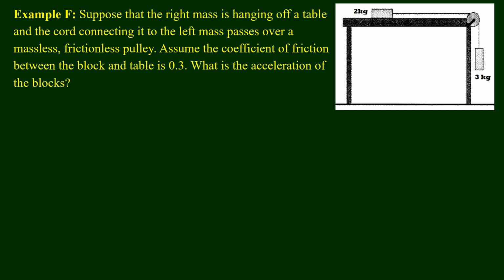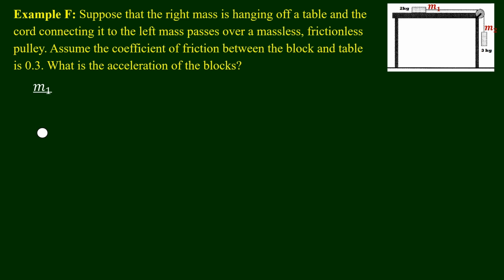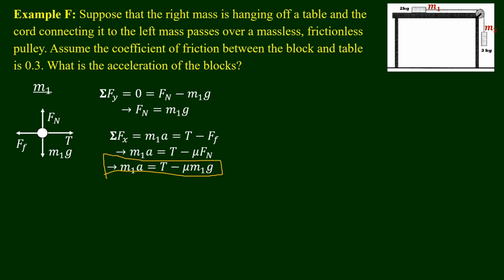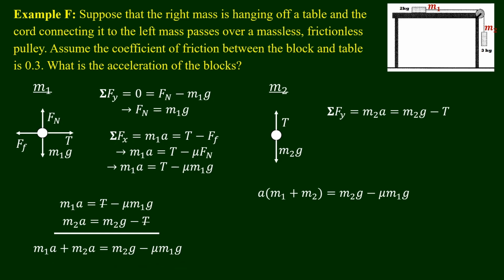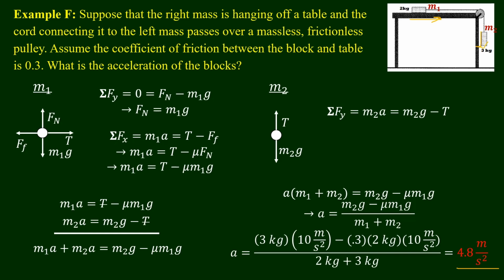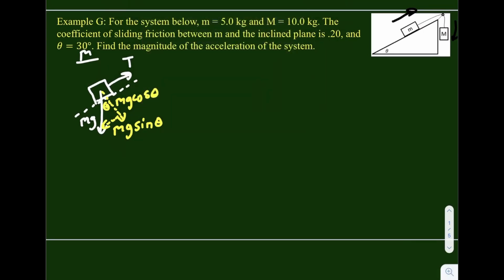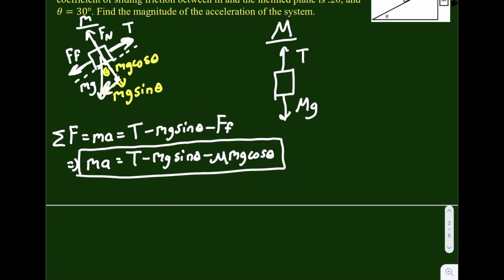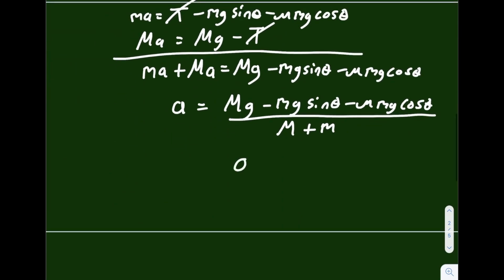AP Physics 1: Pulley Example Problems